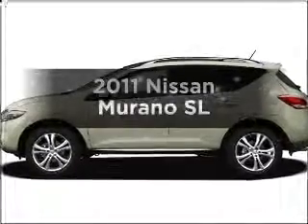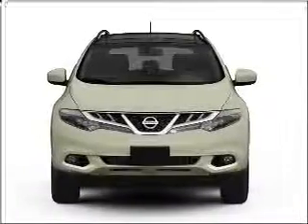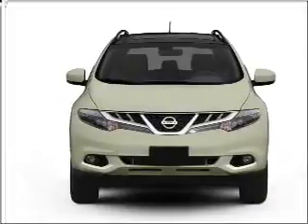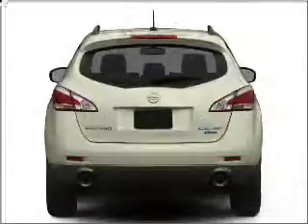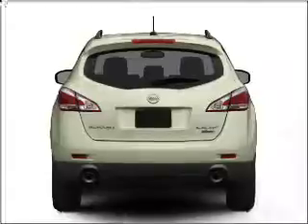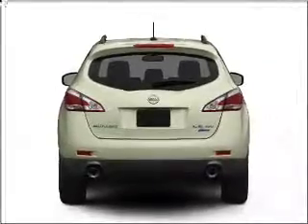2011 Nissan Murano - Philadelphia PA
Year: 2011
Make: Nissan
Model: Murano
Trim: SL
Engine: 3.5 liter 6 cylinder 24 valve
Transmission: Automatic CVT
Color: Brilliant Silver Metallic
Mileage: 0
Address:
6723 Essington Ave.